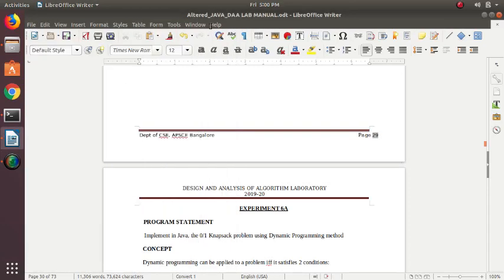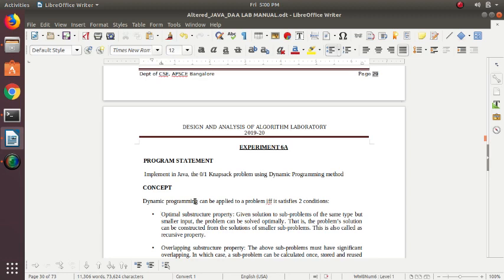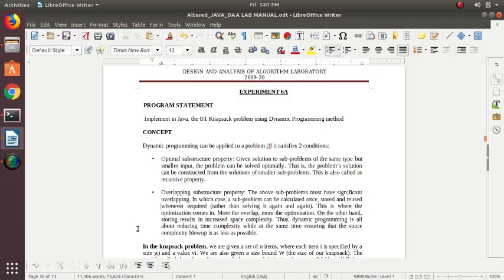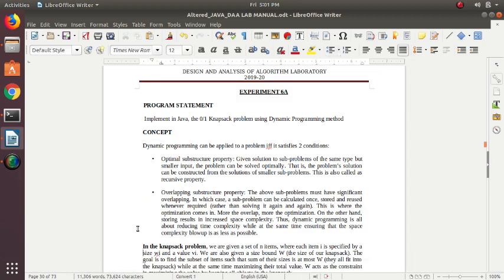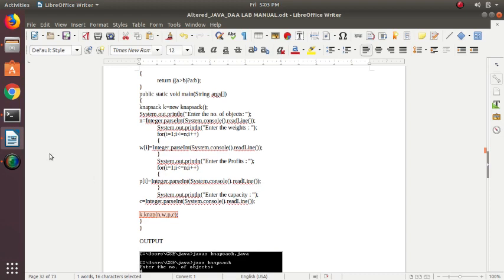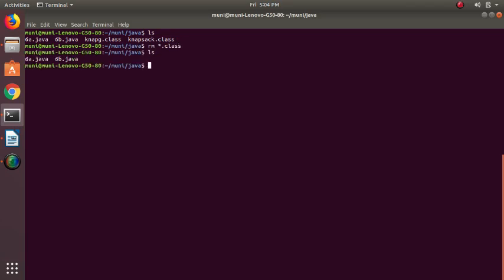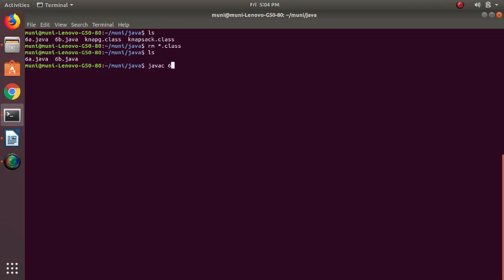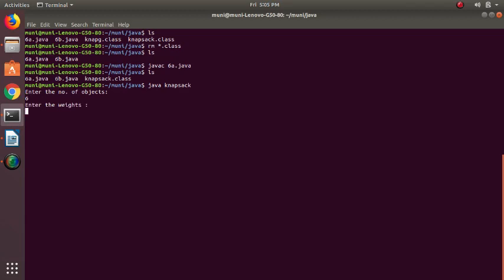Knapsack6a 2020 05 29 17 00 24